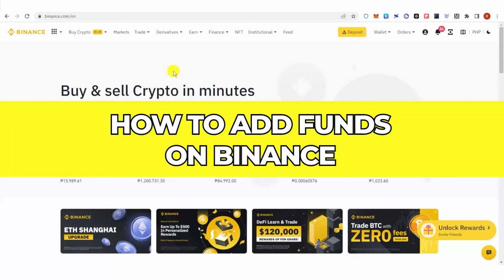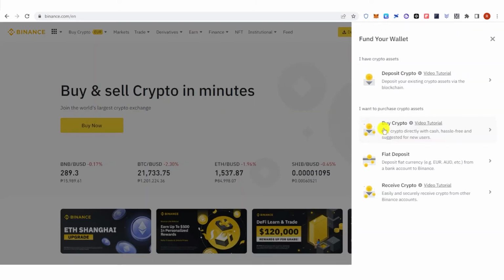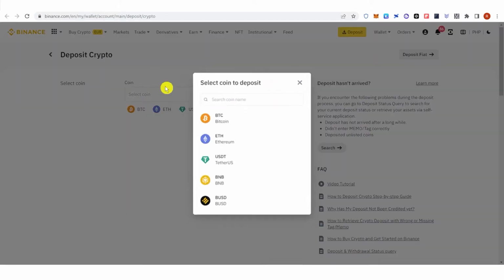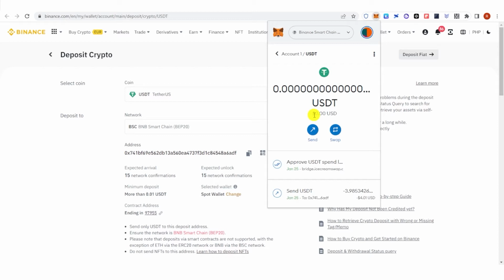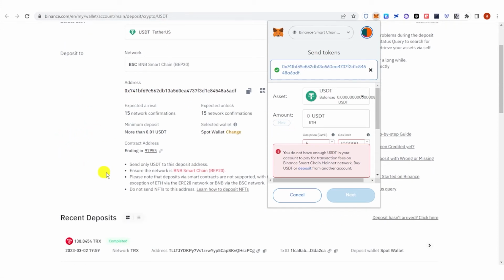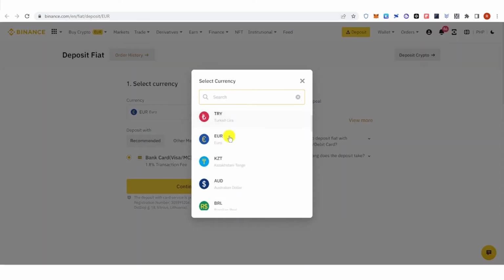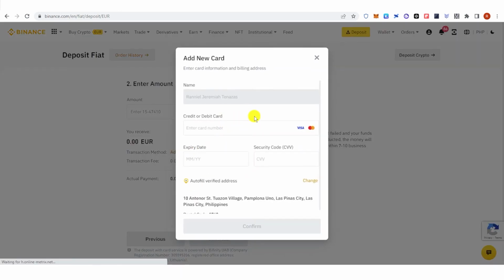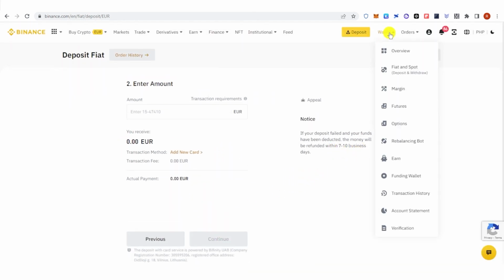How to Add Funds on Binance (Step by Step)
In this quick video, I will show you How to Add Funds on Binance step by step.

Welcome to our tutorial on how to add funds to your Binance account! Binance is a cryptocurrency exchange platform that offers a variety of features to trade digital currencies.  In this tutorial, we will teach you how to add money to Binance, deposit money in Binance wallet, deposit money to Binance, deposit money to Binance app, deposit Naira on Binance, and deposit crypto to Binance.

Option 1 - How to add money to Binance:
- Firstly, log in to your Binance account.
- After login, click on the “Deposit” button on your dashboard.
- Choose the currency that you want to deposit from the dropdown menu. For instance, you can choose USD or EUR.
- Following that, select the deposit method of your choice, such as wire transfer, credit card, or debit card.
- Fill in the necessary information.
- Finally, approve the transaction, and the money will be added to your Binance account.

Option 2 - How to deposit money in Binance Wallet:
- First things first, log in to your Binance account.
- Next, click on the wallet icon and choose the “Deposit” button.
- Choose the digital currency you want to deposit.
- Click on the deposit button, and you’ll see your wallet address.
- deposit crypto to Binance
- To deposit money into your Binance wallet, send the funds to the wallet address provided.

Option 3 - How to deposit money to Binance app:
- After downloading the Binance app on your mobile device, log in to your account.
- Next, tap on the “Deposit” button at the bottom of the screen.
- Select the currency you want to deposit.
- Choose your preferred deposit method.
- Follow the prompts and complete the transaction.

Option 4 - How to deposit Naira on Binance:
- To deposit Naira, hover over “Wallet” and select “Fiat and Spot.”
- Choose the Naira deposit option.
- Follow the on-screen instructions to add your bank account details and to complete the deposit transaction.

Adding funds to your Binance account has never been easier. Whether you want to add money to Binance, deposit money in Binance wallet, deposit money to Binance, deposit money to Binance app, deposit Naira on Binance, or deposit crypto to Binance, our tutorial has given you step-by-step instructions to follow. We hope you find this tutorial helpful in navigating the world of Binance. Happy trading!